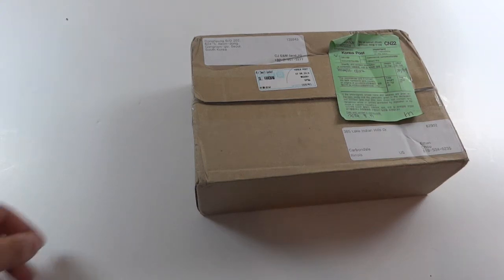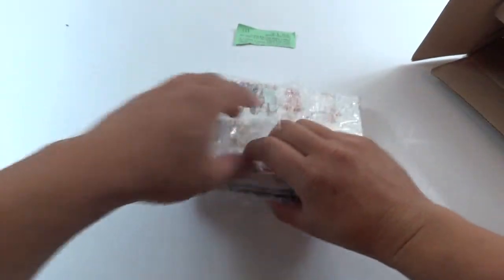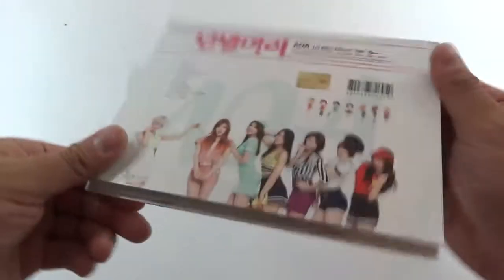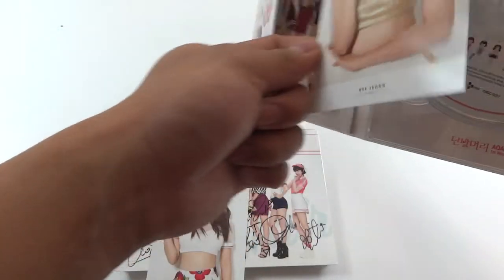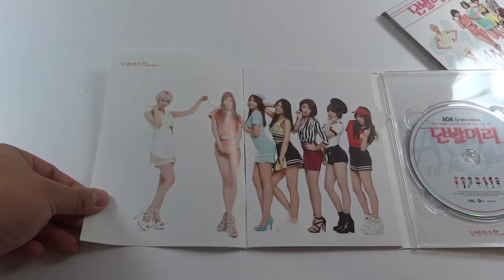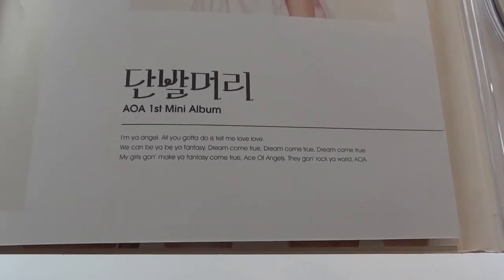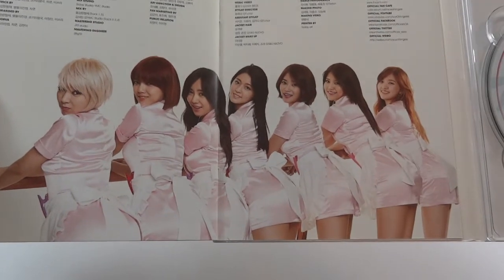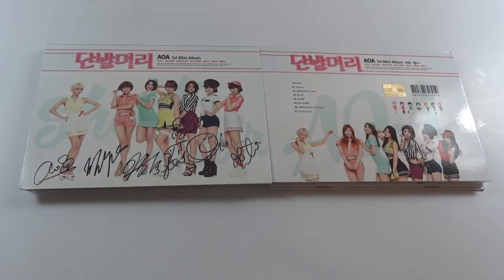LordNoodles unboxes AOA's "Short Hair"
Once again with the signed albums, I have AOA's first mini, "Short Hair" signed!  AOA really waited a long time to release an album, but it's finally here so I got TWO copies for myself and my buddy Casey for his birthday bundle!  He's going to have to wait to get his though...

Check out AOA's videos for this, I particularly like the "eye contact" version!